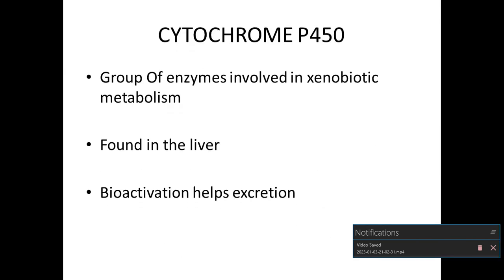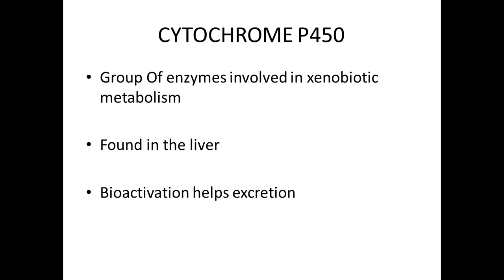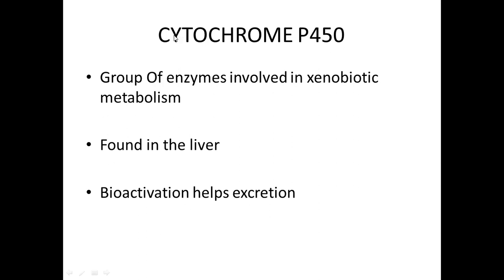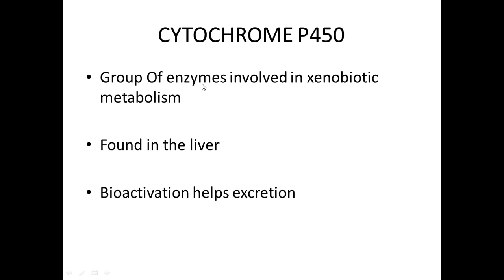Cytochrome P450:. Structure and Mechanism. Xenobiotic metabolism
Biochemistry, this video gives the structure of xenobiotics and mechanism of action